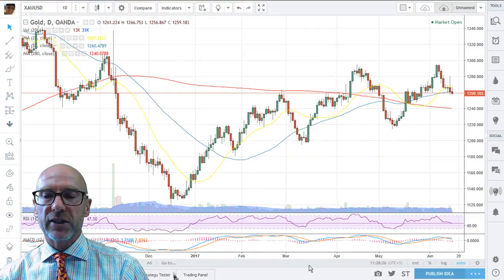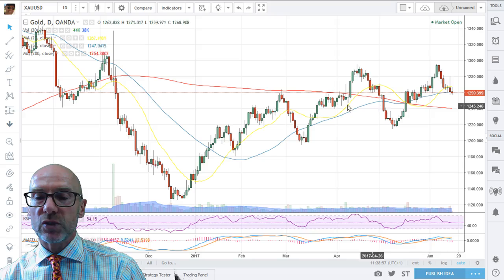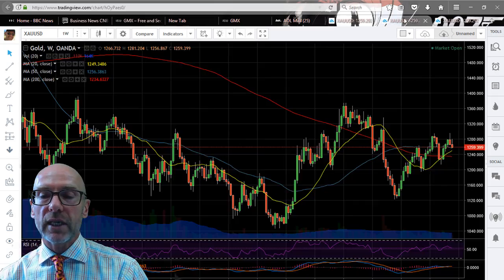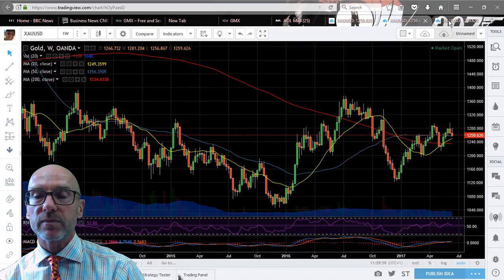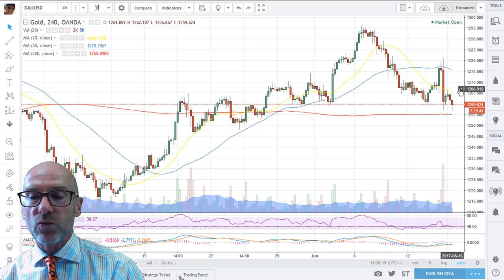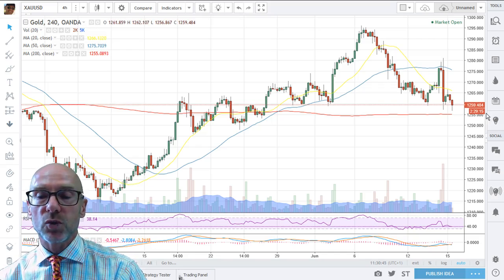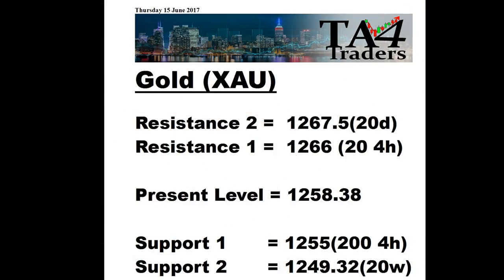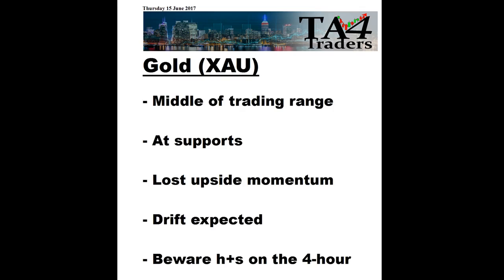Technical Analysis on the Gold price - 15th June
Technical Analysis on the price of Gold (XAU, XAUUSD) on the 15th June 2017 -